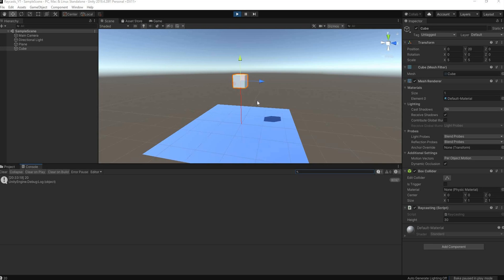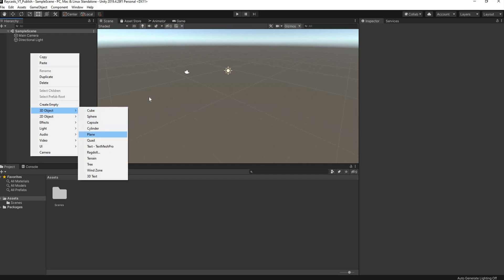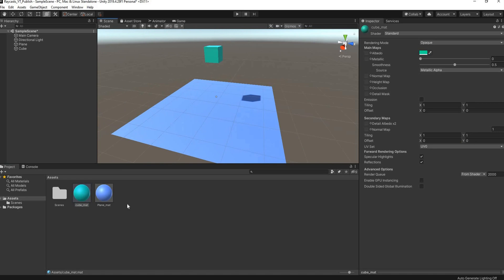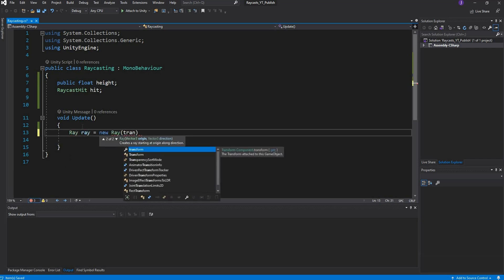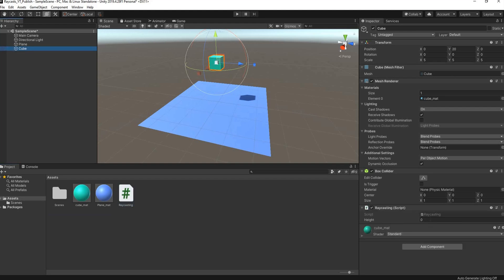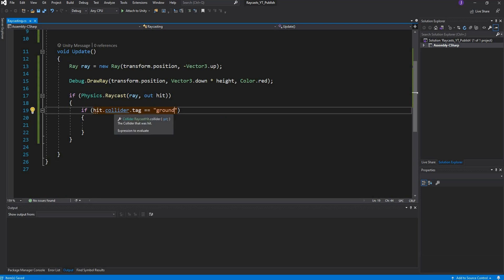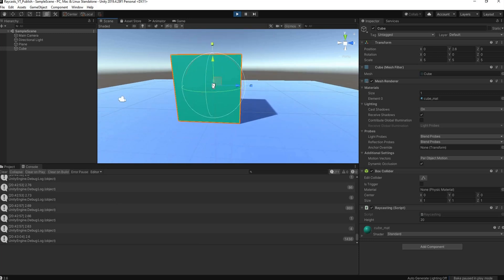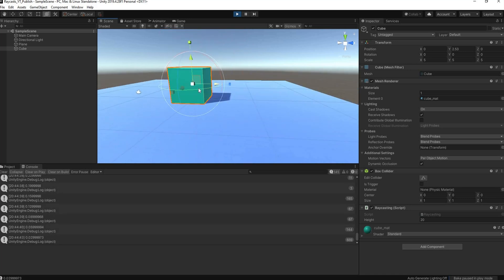How To Get Height Above Ground Using RayCasts - Unity Tutorial Beginner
Let me show you how to use a basic RayCast in Unity 3D